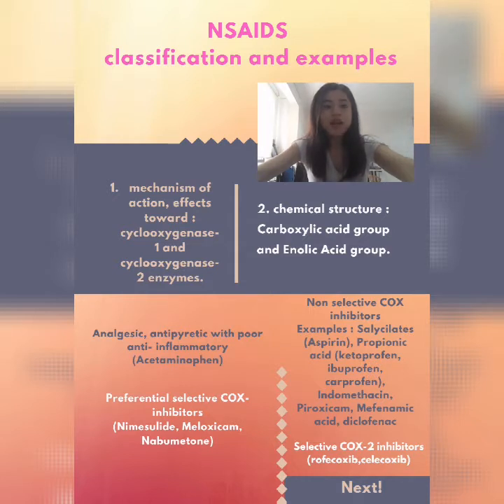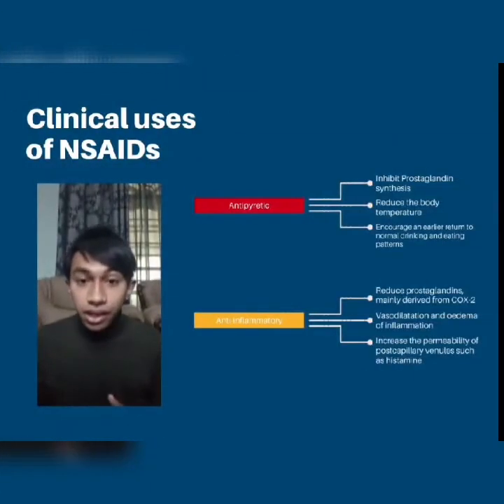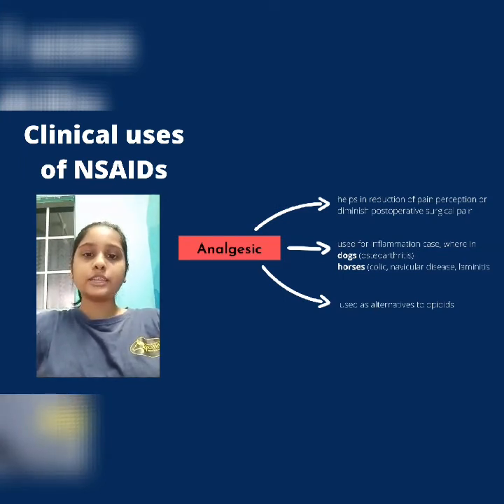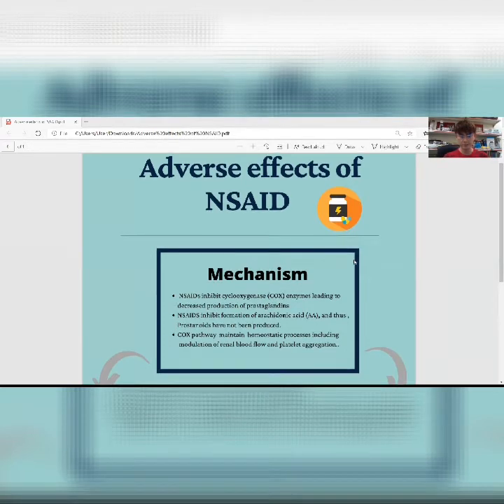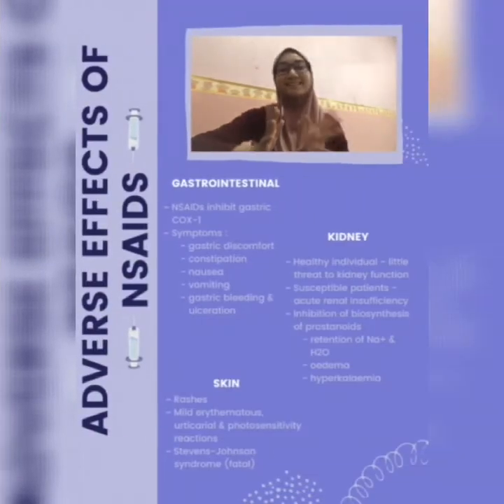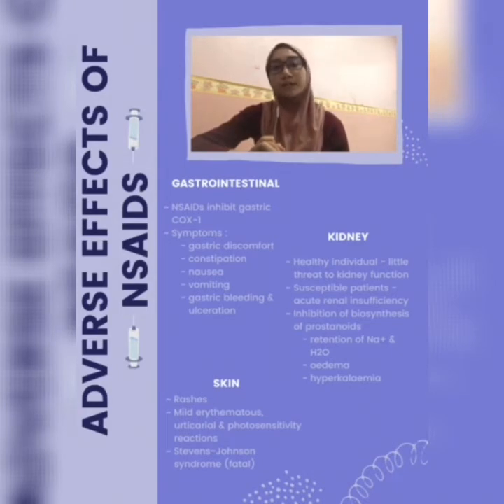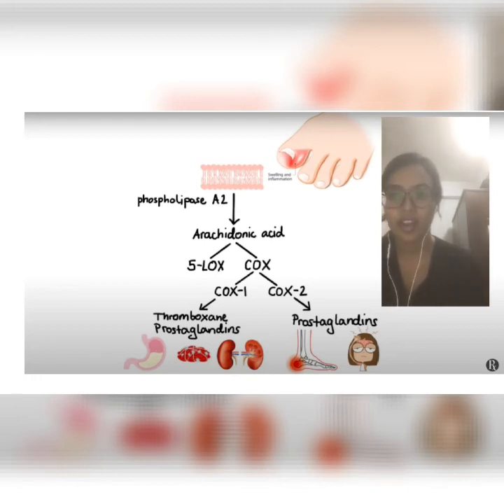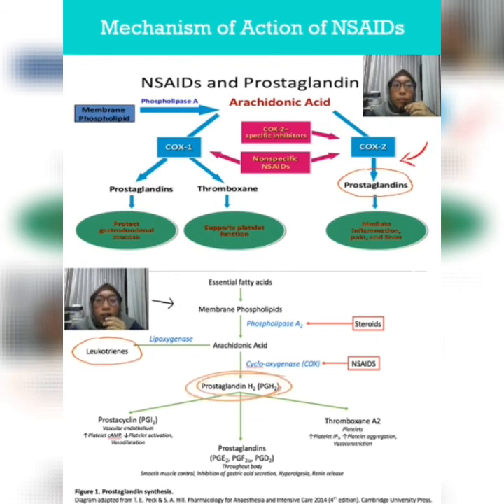VPM 3351; GET TO KNOW NSAIDS (GROUP 1)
Hi! we are group 1 for our subject VPM3351 Veterinary Pharmacology and Toxicology. We hope you enjoy the video and hit us up in the chatbox if you have questions about NSAIDS.